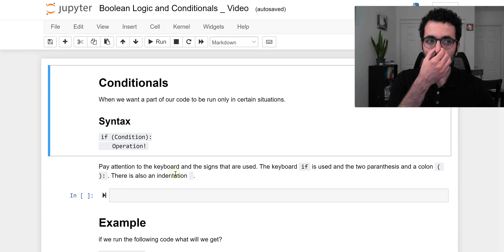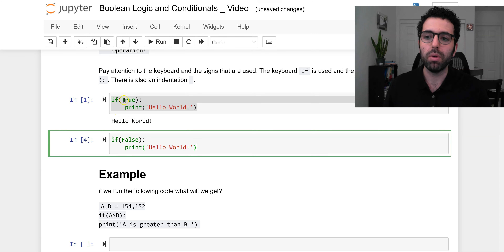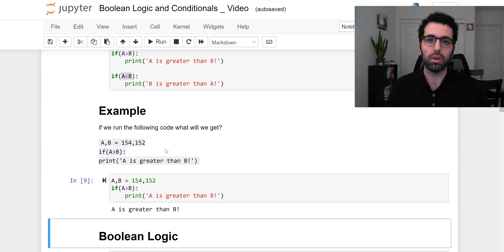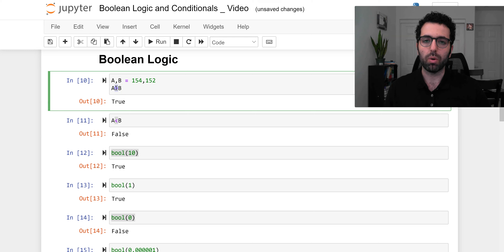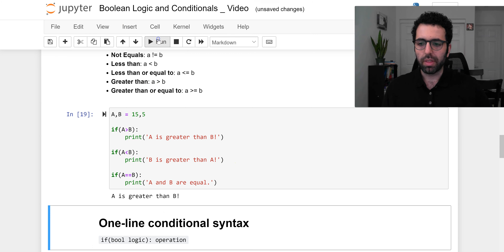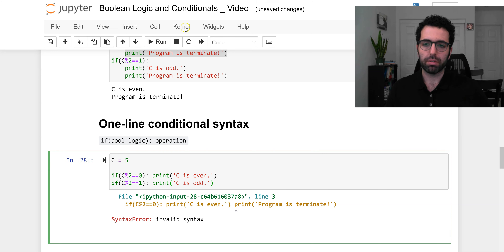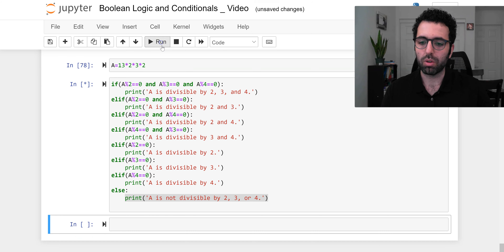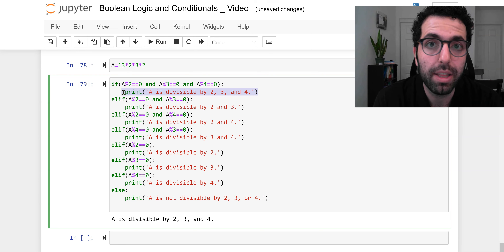Boolean Logic & Conditionals in Python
The video presents the fundamental concept of Boolean Logic and Conditionals in Python.

This video is a part of a complete online course called Basic Python Programing for Data Analytics. You can access the sequence of videos at no cost You may also enroll in the paid version of the course that has activities, exams, certificates, and interactions with me

Chapters
0:00 Intro
0:43 Conditionals
7:22 Boolean Logic
9:53 Syntax to create Boolean Logic
13:30 One-line conditional
15:13 if-else syntax
18:21 if-elif syntax
20:50 The keywords and & or
26:06 Negating Boolean Logic
29:39 Nested conditional
31:52 The keyword pass
33:54 Example
37:43 Summary